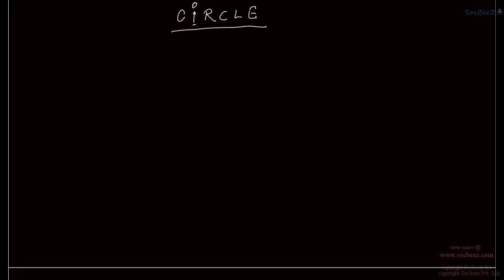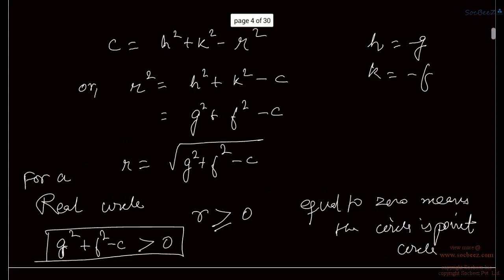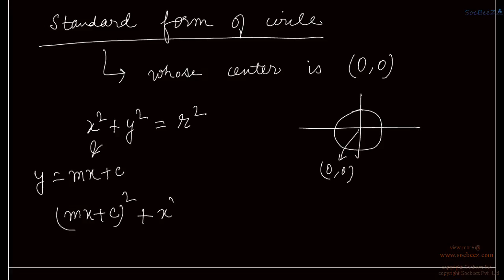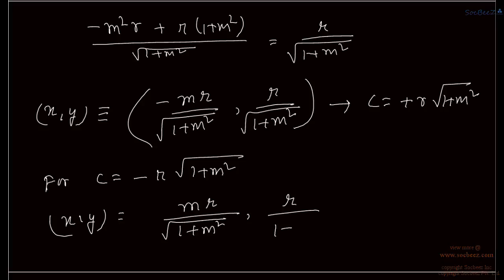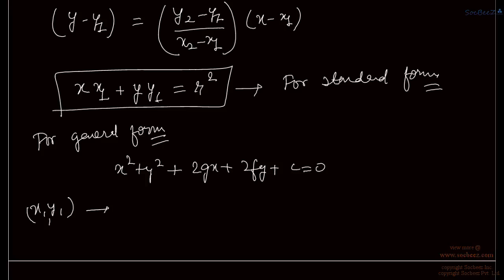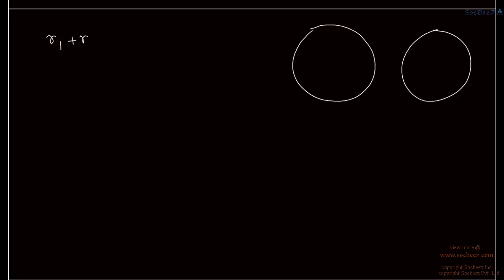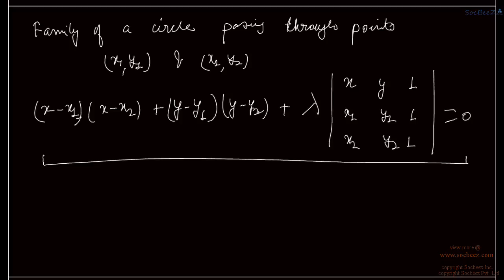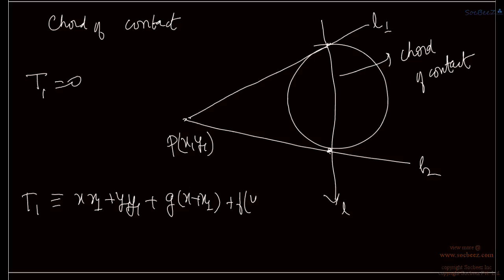Math (XI/XII/JEE) - Crash Course 2 - P3 - Circles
Crash course on circles. Quick theory and then examples.